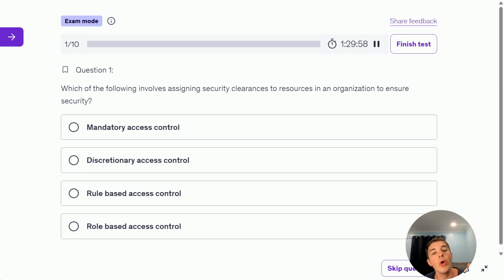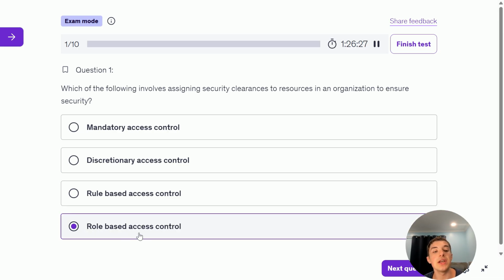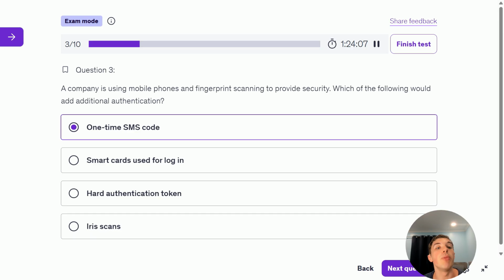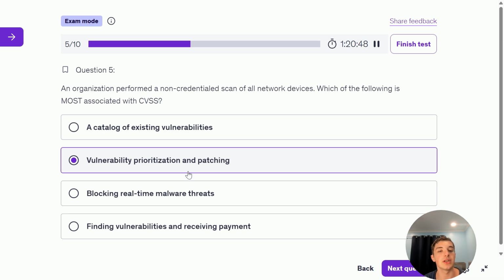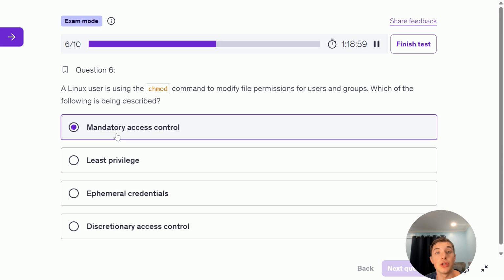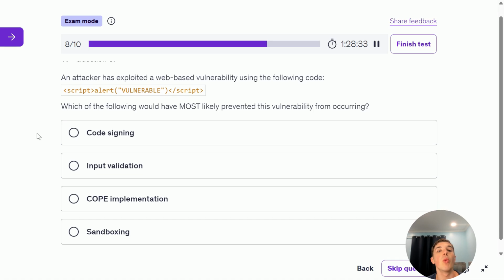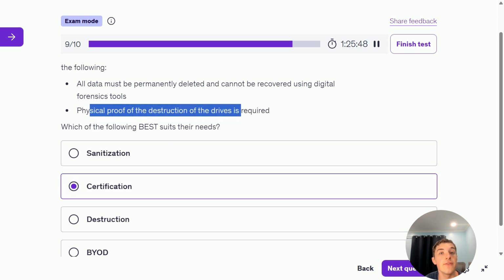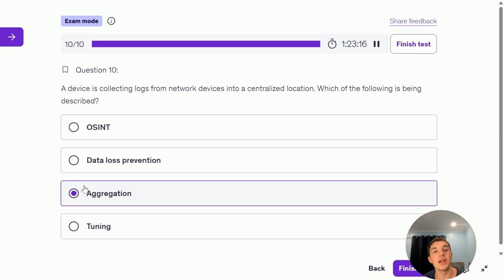CompTIA Security+ Certification SY0-701 10 Practice Questions | Domain 4.0 Part 9